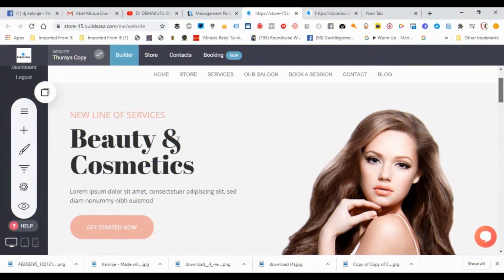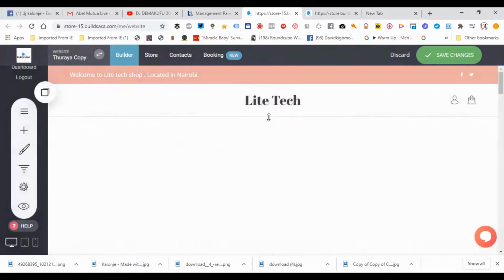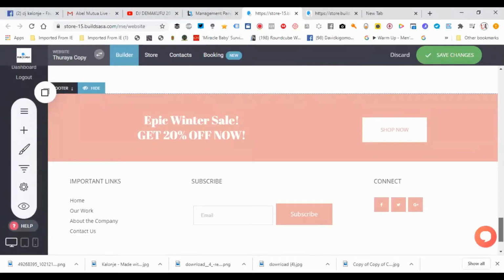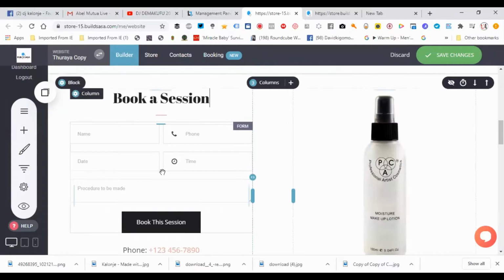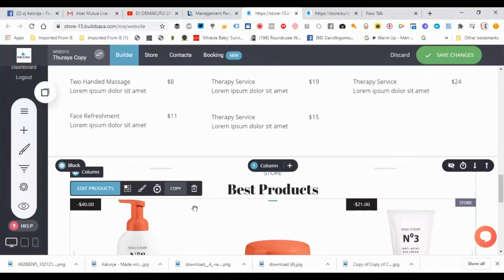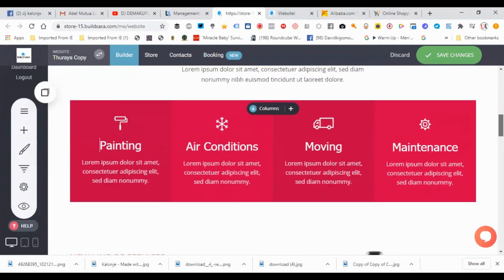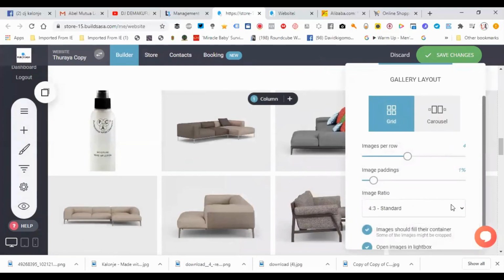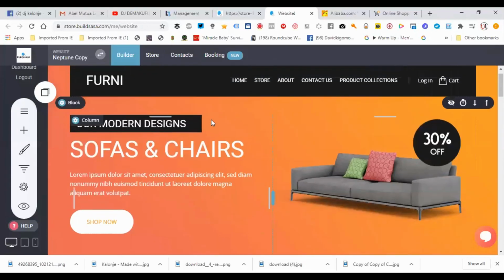Build a Website on Build Sasa I Free Website Builder Kenya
How to build a website on Build Sasa